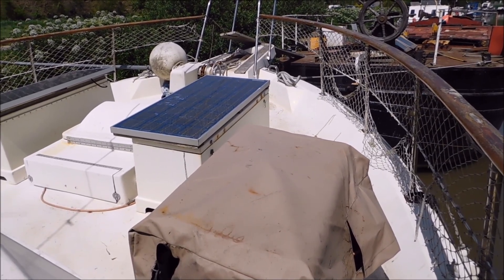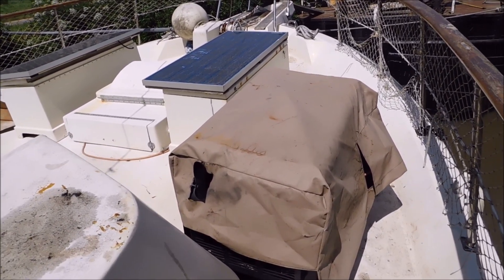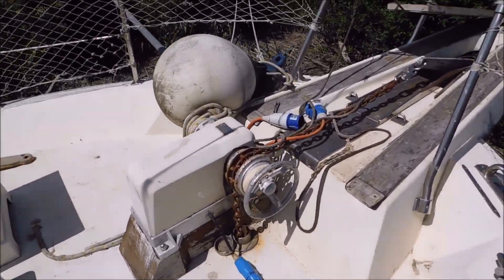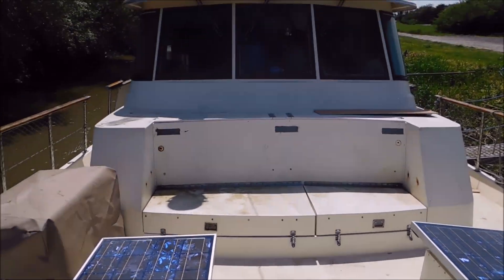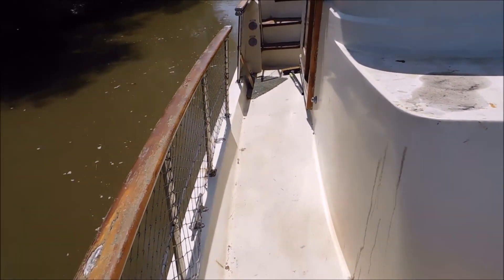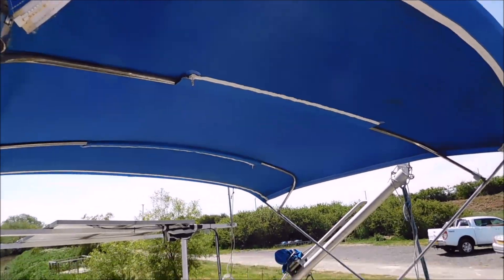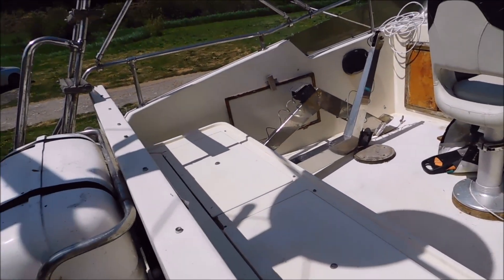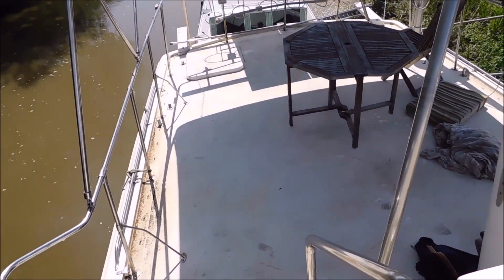Hatteras 42 LRC - Boatshed - Boat Ref#272142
Hatteras 42 LRC for sale with Boatshed Medway Photos and video taken by Boatshed Medway